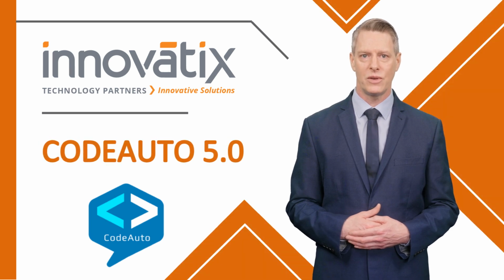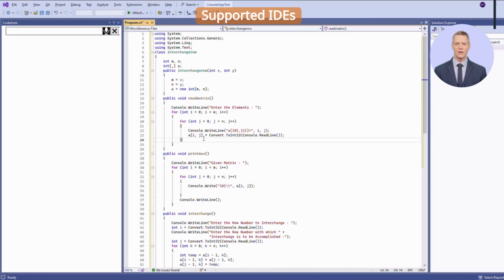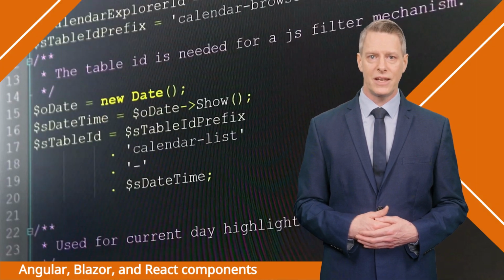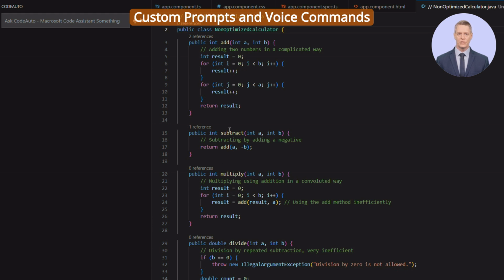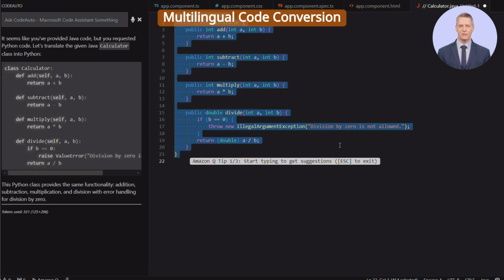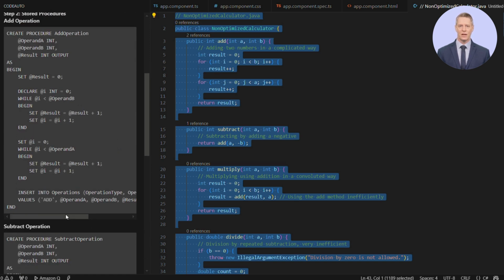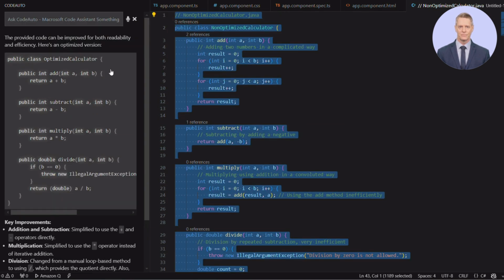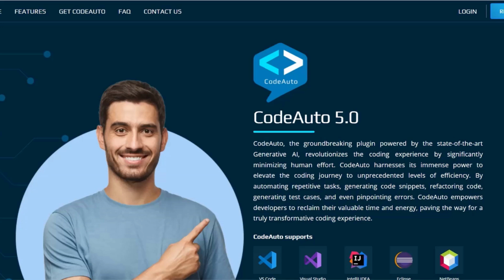CodeAuto 5.0 Demo – AI Coding Assistant for VS Code, Visual Studio, IntelliJ, Eclipse, NetBeans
Innovatix Technology Partners' presents CodeAuto 5.0 — an AI-powered coding assistant that accelerates development with one-click unit tests, intelligent code completion, instant refactoring, code explanation, SQL CRUD generation, and more. In this demo, see how CodeAuto helps you turn ideas (and even images) into clean, production-ready code—faster.

What’s new in CodeAuto 5.0

    Image ➜ Code: Convert UI images to responsive HTML using Bootstrap or Tailwind CSS

    Image ➜ Components: Generate Angular, React, and Blazor components directly from images

    Expanded IDE support: Now works with IntelliJ IDEA, Eclipse, and NetBeans in addition to VS Code and Visual Studio

Highlights and features

    One-click Unit Test generation across popular frameworks

    Intelligent Code Completion and custom prompts

    Natural language/voice commands to code faster

    Code conversion between languages

    Auto refactoring and optimization

    Error detection with inline explanations

    Inline documentation generation

    Generate new code from a prompt

    SQL CRUD stored procedure generation from data models

Supported IDEs

    VS Code

    Visual Studio

    IntelliJ IDEA

    Eclipse

    NetBeans

Get started in 3 simple steps

    Register for a license

    Download and install the plugin

    Activate your license

Plans

    Free and Individual: Plug into your editor, speed up test creation, boost productivity, reduce common mistakes, multi-language support, secure and private

    Business: All Individual features plus single OpenAI license for the team, O365 org-wide authentication, license management dashboard, future enhancements, premium support

Why teams choose CodeAuto

    Faster prototyping and delivery

    Cleaner, optimized code with fewer mistakes

    Helps junior devs learn faster

    Scales across languages and projects

    Saves cost through automation and consistency

Useful links